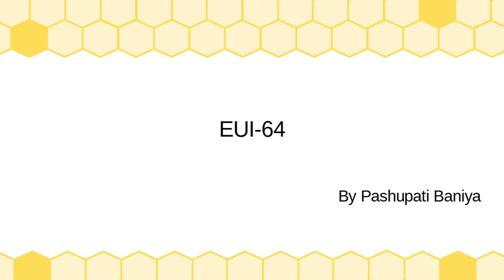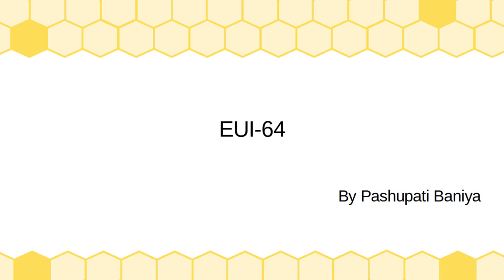Theory on EUI-64 Address